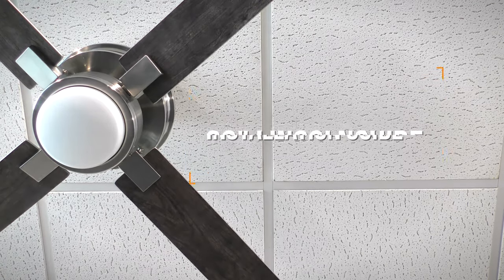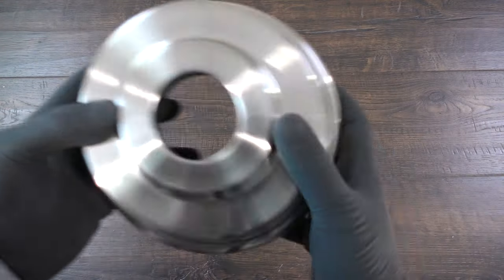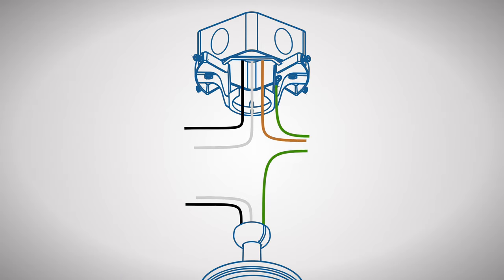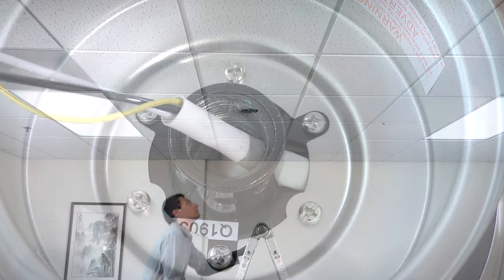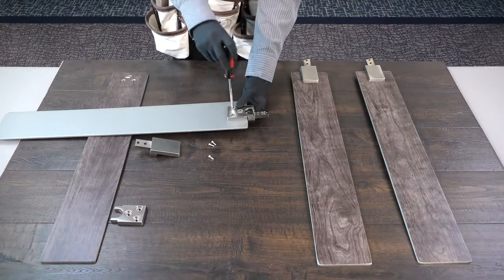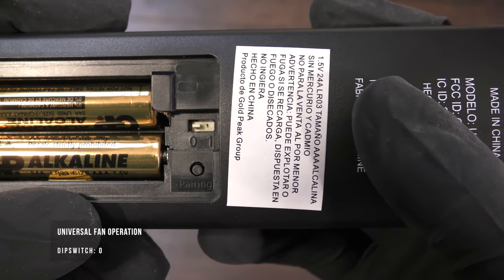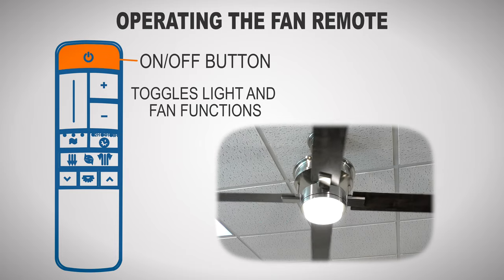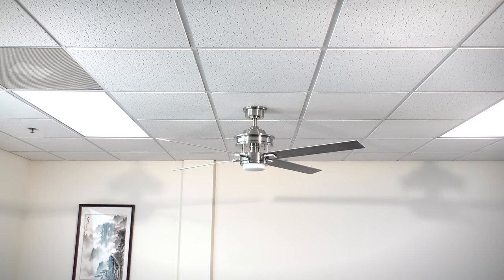60" Lincolnshire Ceiling Fan Installation Guide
How to install the 60" Lincolnshire ceiling fan. It is an indoor ceiling fan with an energy saving DC motor. If you would like to skip to a specific section, use the menu below.
Intro: 0:00
1a. Standard Ceiling Mounting: 1:25
2a. Electrical Connections: 2:51
1b. Close-To-Ceiling Mounting: 3:43
2b. Electrical Connections: 4:40
3. Fan Blade Installation: 5:28
4. Light Kit Installation: 6:09
5. Remote Setup: 6:57
6. Operating the Fan: 8:24